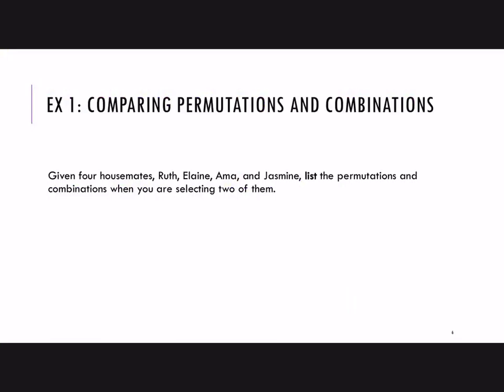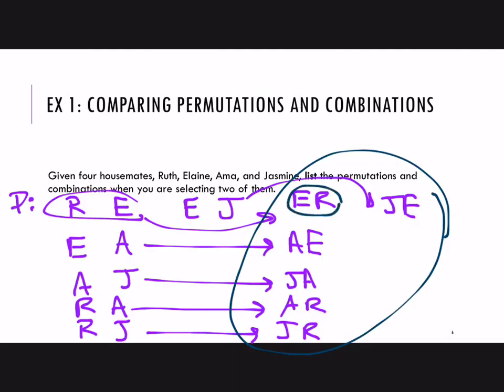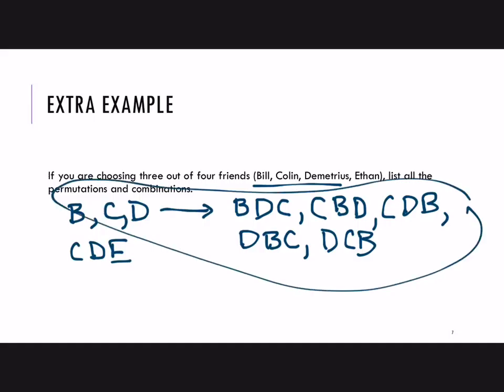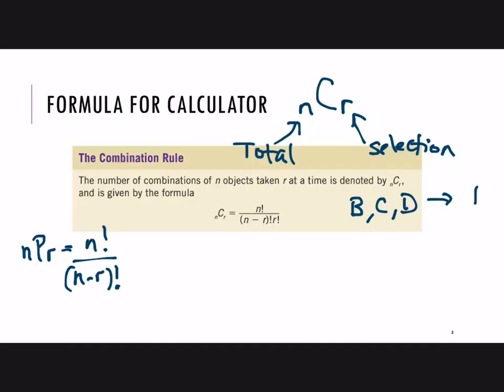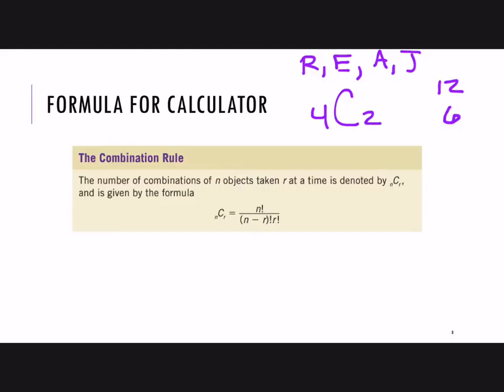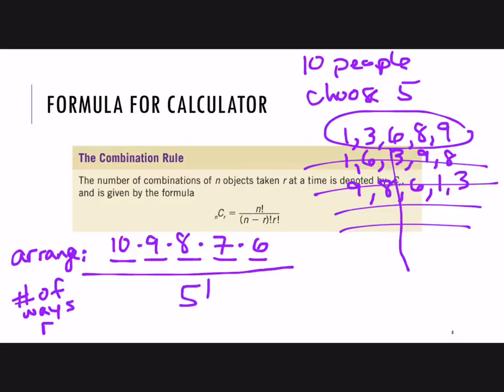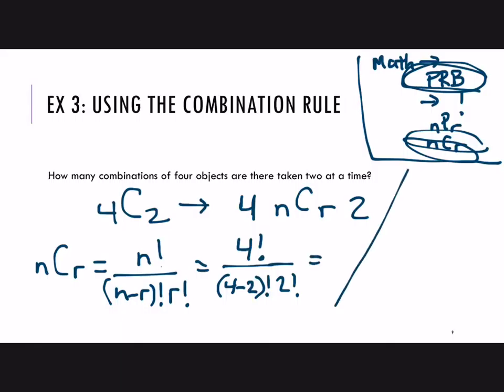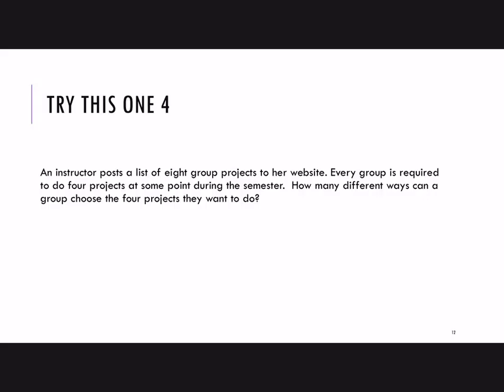Section 11.2 Part 2